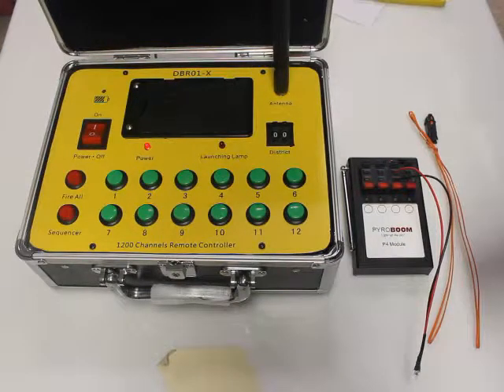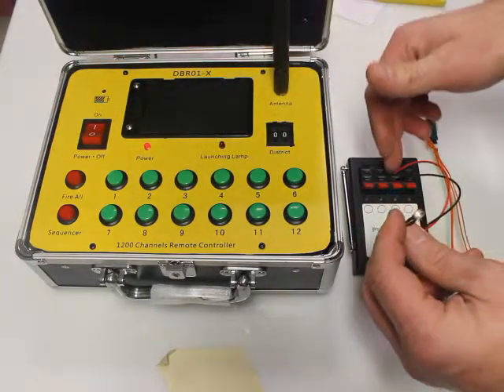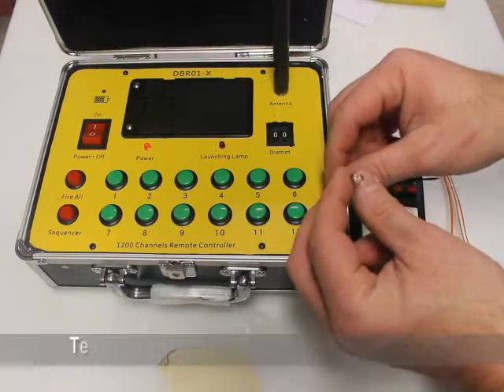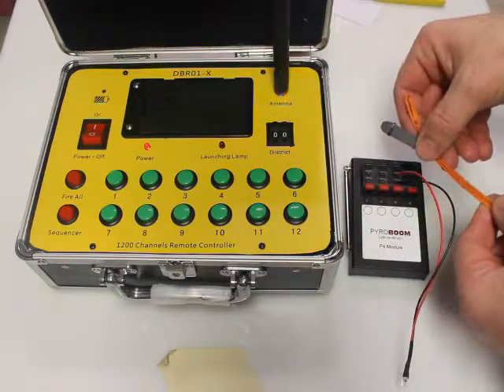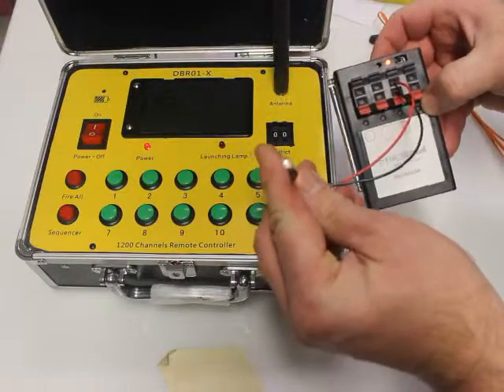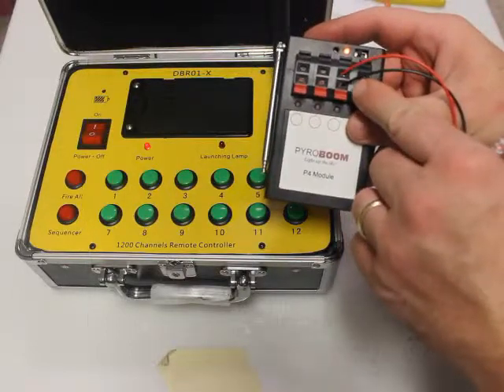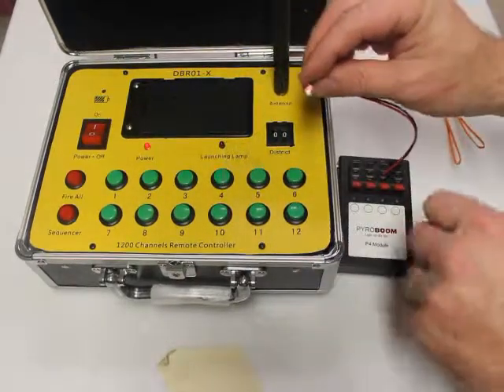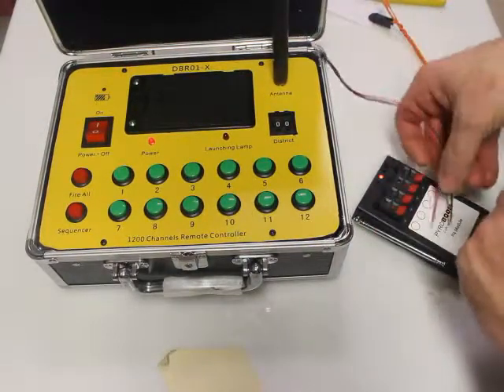Testing LED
How to use a testing LED for firing systems.